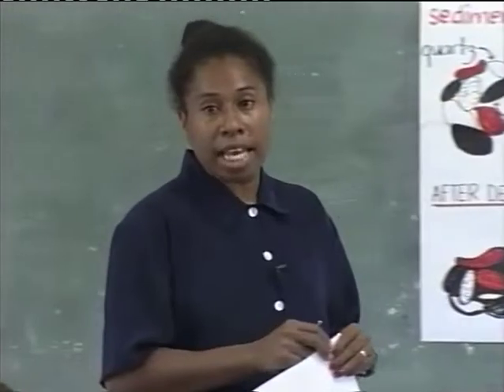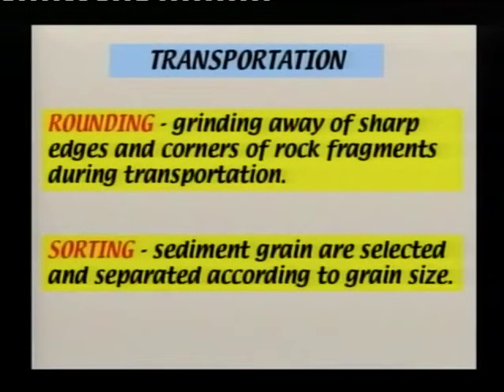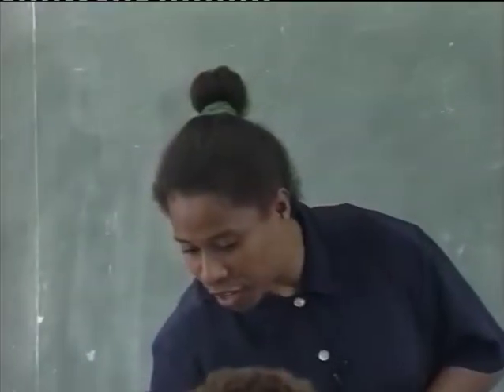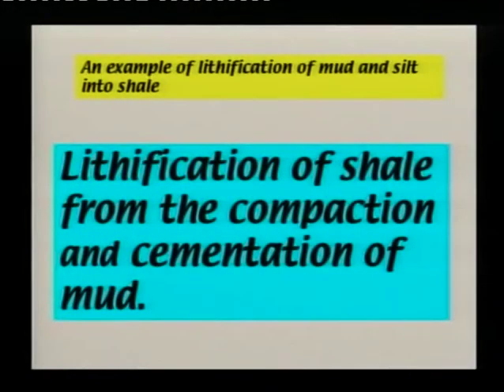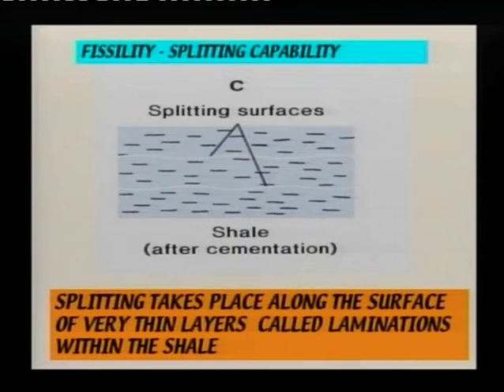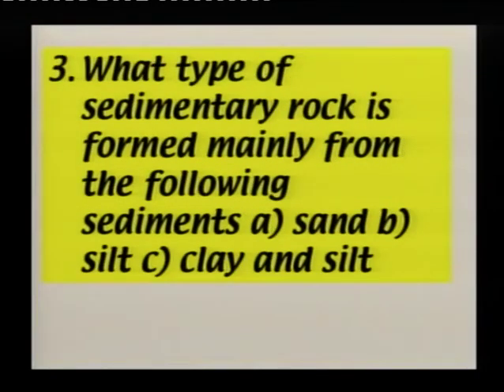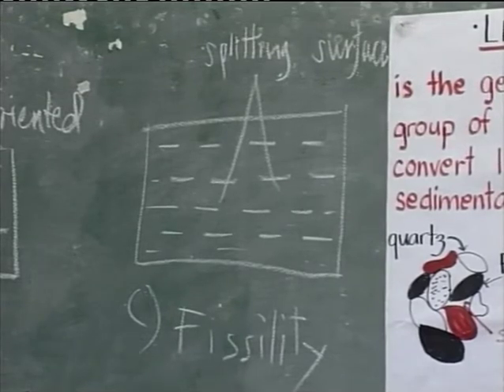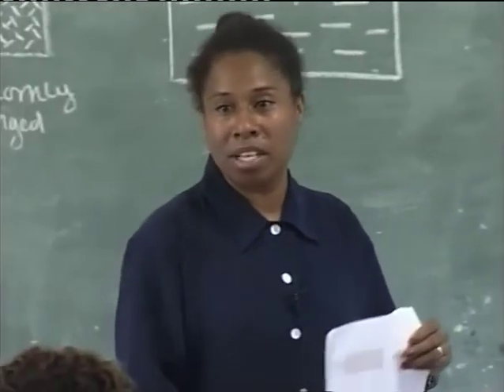Grade 11 - Geography - Lesson 56 - Rocks 4